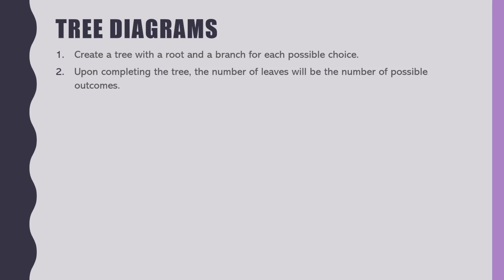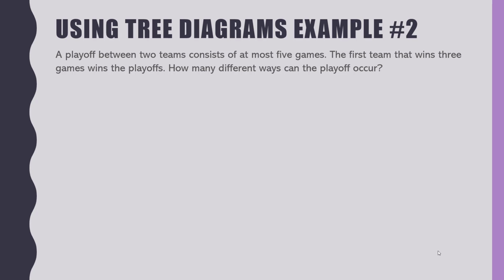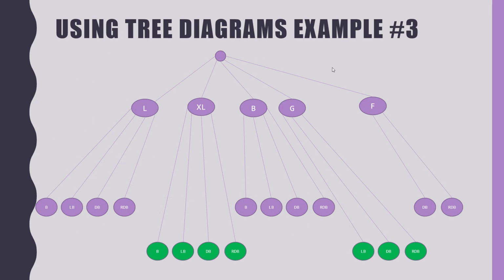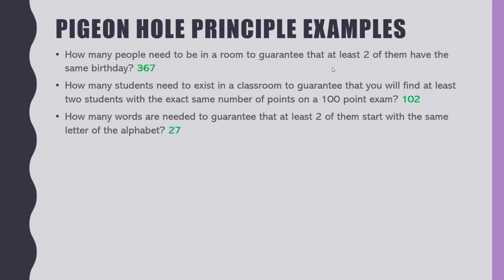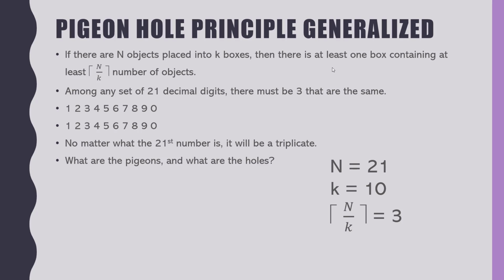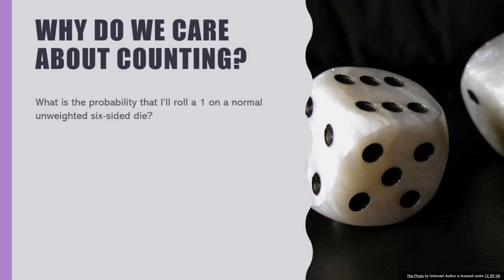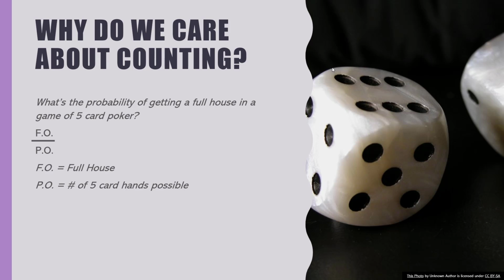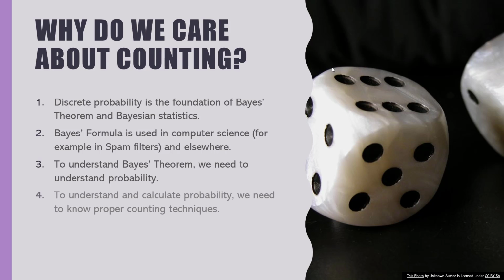Discrete Structures: Discrete Math - Counting Basics Part 2 of 2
Topics Covered:
* Counting Basics
* The Product Rule
* The Sum Rule
* The Subtraction Rule / Inclusion-exclusion
* Tree diagrams